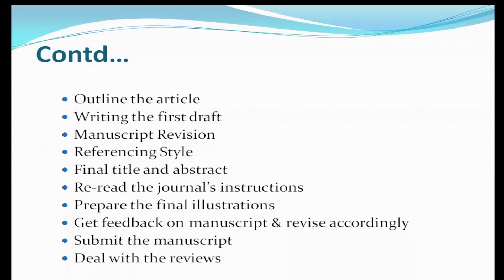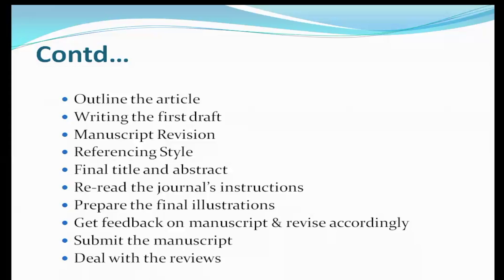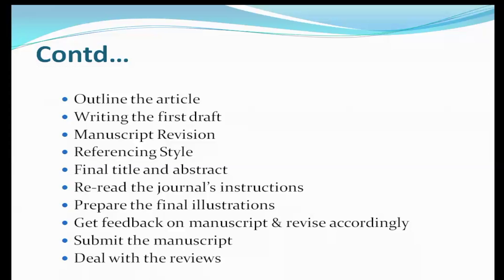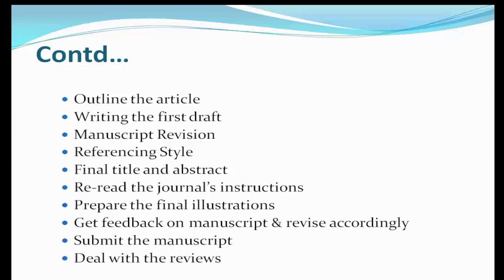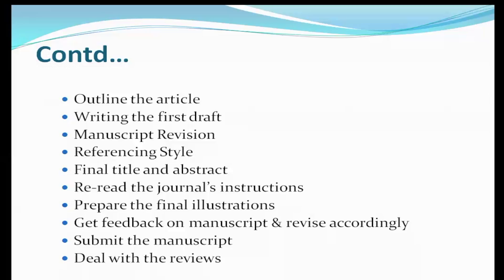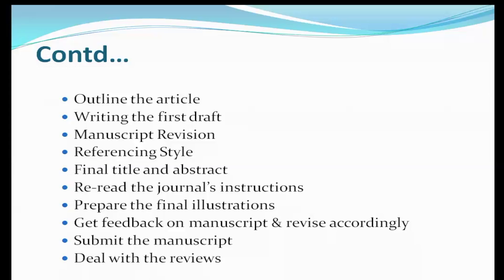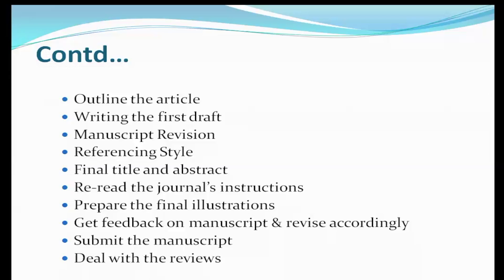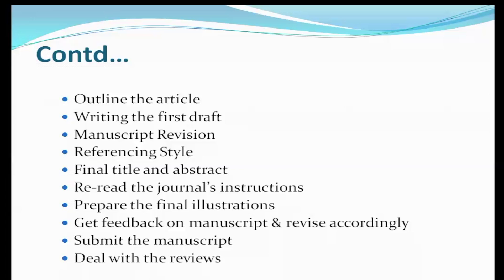Outlining Steps in Effective Research Writing III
Dr. Vibhash Kumar